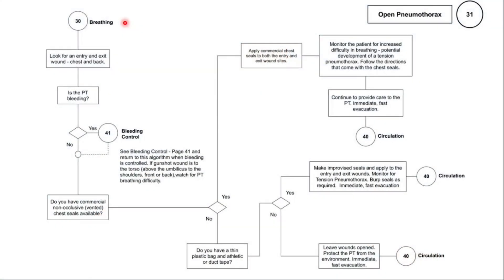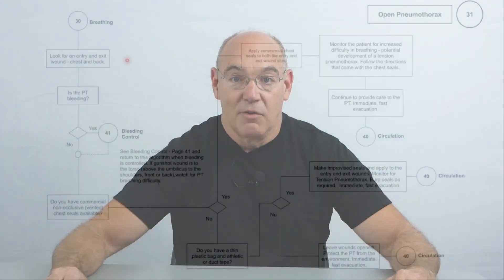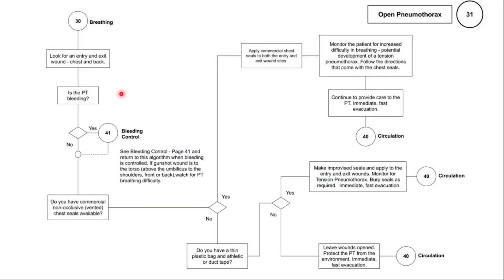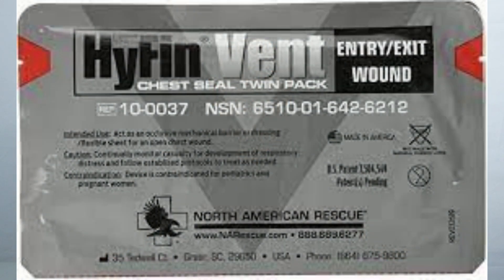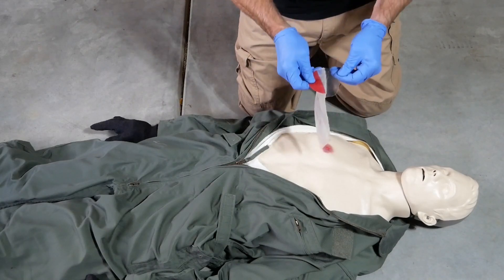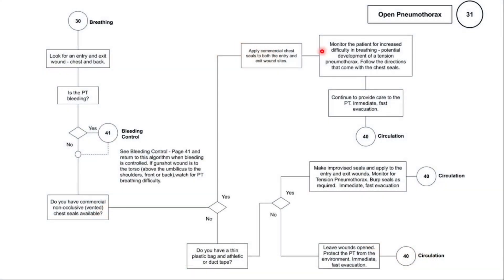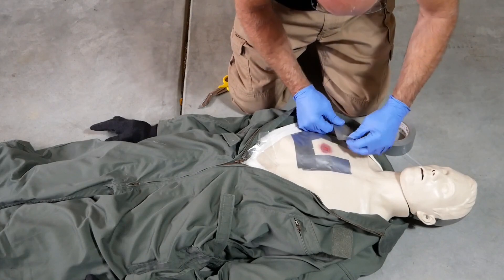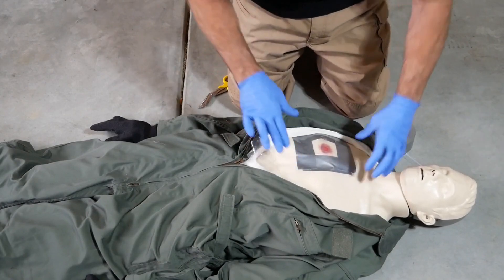How to Treat an Open Pneumothorax (Sucking Chest Wound)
An Open Pneumothorax, also known as a sucking chest wound, is a hole in the chest—from a gunshot wound, stabbing, or other puncture wound—that makes a new pathway for air to travel into the chest cavity. When the chest cavity is expanded in order to inhale, air not only goes into the mouth and nose like normal, it also goes into this new hole in the chest or even back...or both.  That’s bad. Air entering the chest cavity through a hole in the chest or back reduces the amount of air being delivered into the lungs and reduces the oxygen that can be delivered and distributed into a patient’s system.
Sucking chest wounds are dangerous because they lead to collapsed lungs. Treating an open pneumothorax wound requires two things: keeping air from going into the chest through this hole while still letting extra air out that is leaking through a hole in a punctured lung.

Learn more about First Aid at the School of First Aid

Earn your Wilderness First Aid Certification by enrolling in the course

Wilderness First Aid First Aid Course and Associated Publications and Apps. The procedures and protocols in these videos and associated publications are based on the most current recommendations from responsible medical sources. The author, however, makes no guarantee as to, and assumes no responsibility for, the correctness, sufficiency, or completeness of such information or recommendations. Furthermore, the author does not assume and hereby disclaims any liability for loss, damage, injury, or disruption caused by errors, or omissions, whether such omissions result from negligence, accident, or any other cause. Other or additional safety measures may be required under particular circumstances. Use of this video course or the Wilderness First Aid Made Easy textbook or app does not create a physician-patient relationship. You are solely responsible for your decision to obtain treatment from a medical professional.

The information presented through this course and publication is not intended to replace the counsel of a physician. It is not intended as a statement of the standards of care required in any particular situation, because circumstances and the patient’s physical condition can vary widely from one emergency to another. Nor is it intended that this course or associated publications and apps shall in any way advise people responding to emergencies concerning legal authority to perform the activities or procedures discussed.